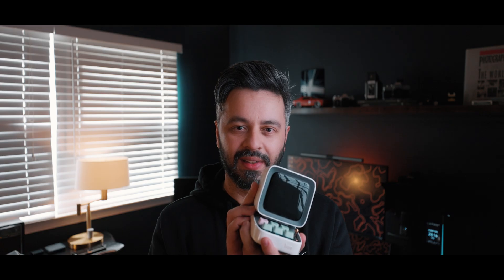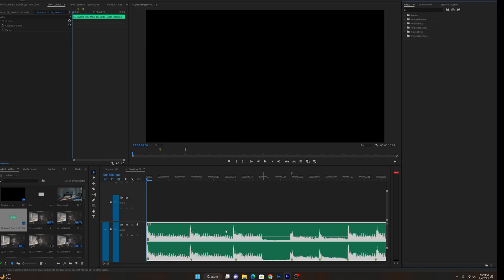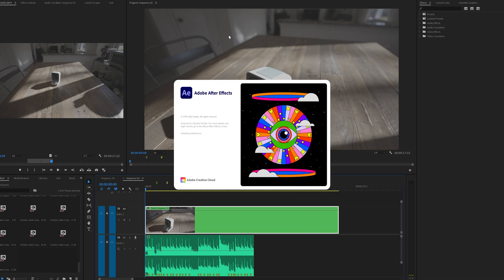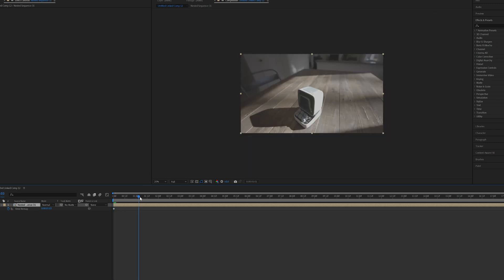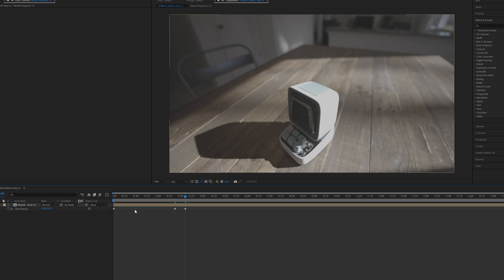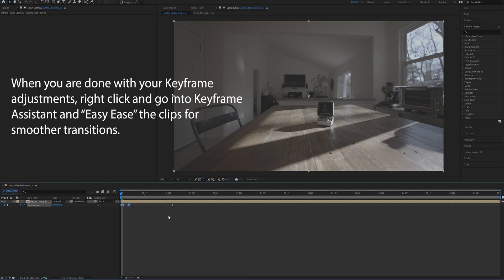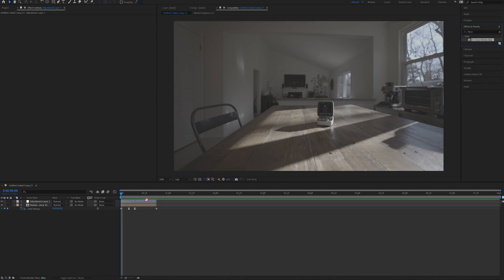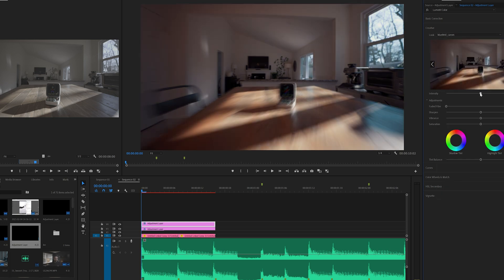How to Create Trending Reels on Instagram using After Effects!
Learn how to create visually stunning Reels on Instagram that will trend and attract more followers! In this video tutorial, we'll be using the powerful tools of After Effects and Premiere Pro to create engaging and dynamic content.